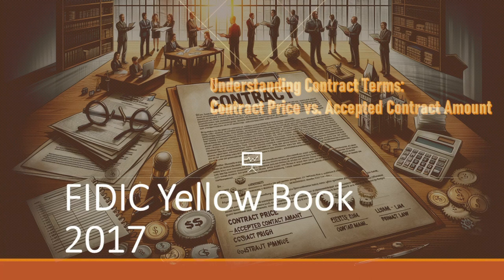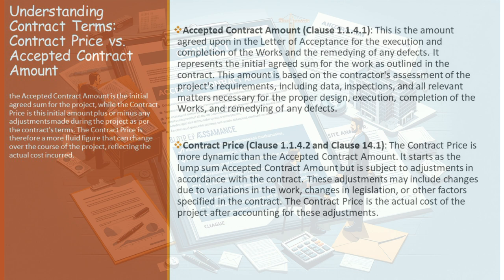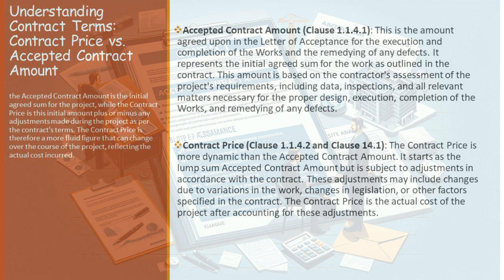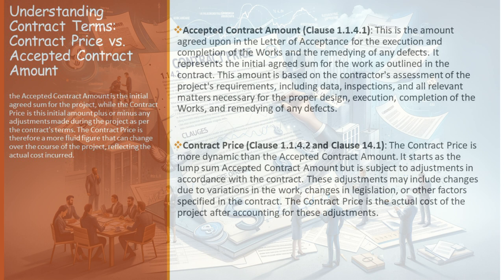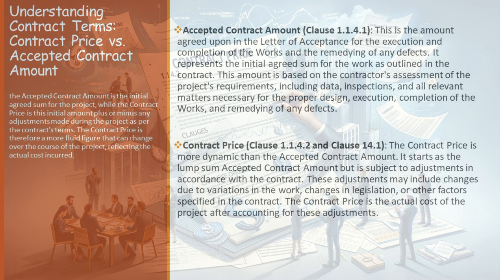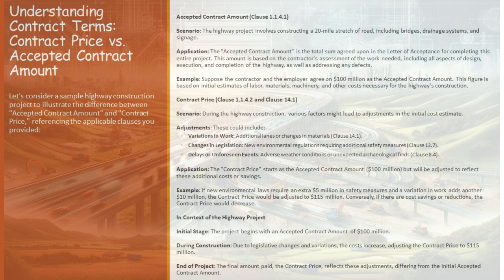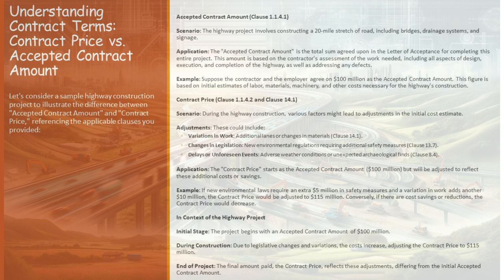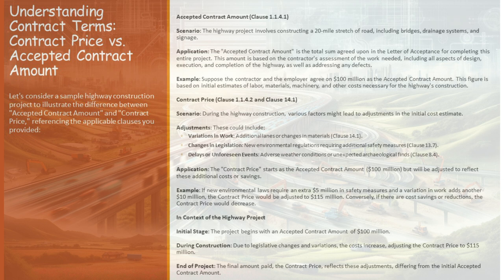Are You Losing Money Due to Misunderstood Contract Price?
🌟 Welcome to our latest episode on "Contract Insights"! 🌟

🔍 In this deep dive, we're unraveling the complexities of two crucial contract terms: Contract Price and Accepted Contract Amount. Whether you're a contractor, project manager, or a legal enthusiast, this video is packed with essential insights to enhance your understanding of contract law. 🏗️📜

👉 What we cover:

The definition and significance of the Accepted Contract Amount. 📋
How the Contract Price evolves and differs from the initial amount. 💹
The impact of legislative changes and project progress on these terms. ⚖️🚧
Expert analysis of key contract clauses with real-world implications. 🧐
Practical tips for contractors and project managers for effective financial planning. 💼💰

Your support helps us bring more valuable content to you! 🙌

📢 Share your thoughts and questions in the comments below. We love hearing from you and will respond to your queries! 💬

📚 Explore More on Our Websites:

Your go-to resource for practical, professional insights in Engineering and Contract Management. We're here to simplify complex concepts and empower your knowledge journey.

The Premier FIDIC & Construction Book Resource. Enhance your expertise with our extensive collection of FIDIC and construction-related literature.

Step into a world of curated content designed to uplift and educate professionals across various fields. Whether you're a veteran or a beginner, our resources are tailored to expand your horizons.

Your support enables us to create more educational content like this. Together, let's build a community of knowledgeable and skilled professionals in the construction industry.

00:00 Introduction to Contract Price and Accepted Contract Amount
00:54 Understanding the Accepted Contract Amount
01:50 Exploring the Contract Price
02:51 Adjustments to the Contract Price
04:18 Practical Implications of Contract Terms
04:52 Clause 14.4: Aligning Payments with Project Progress
07:04 Variations in Work and Contract Price Adjustments
08:11 Legislative Changes and Their Impact on Contract Price
08:52 Dealing with Delays and Unforeseen Events
10:07 Conclusion: The Dynamic Nature of Construction Contracts
10:40 Reflecting on the Journey of Understanding Construction Contracts